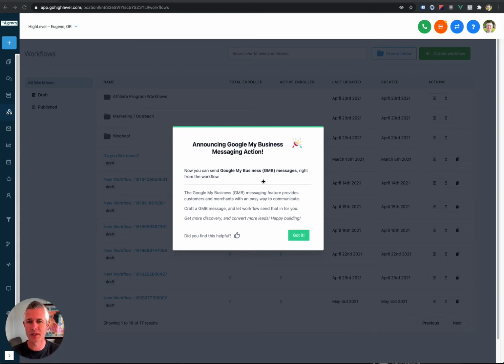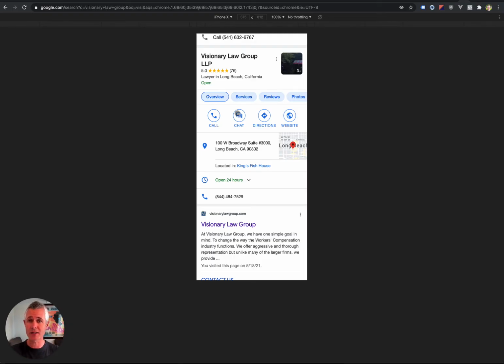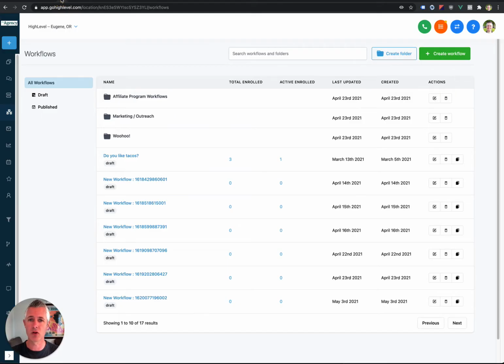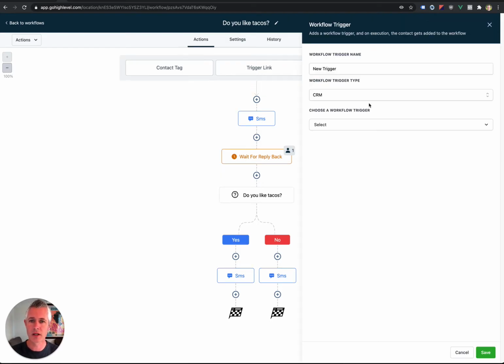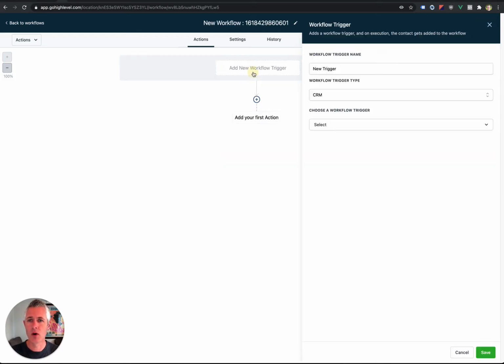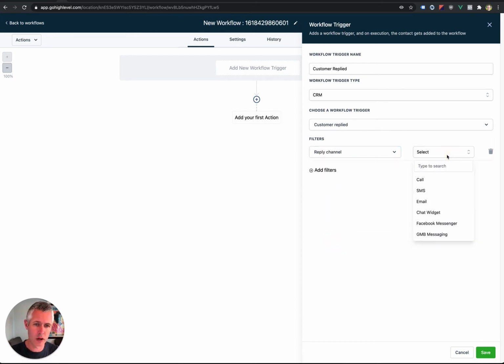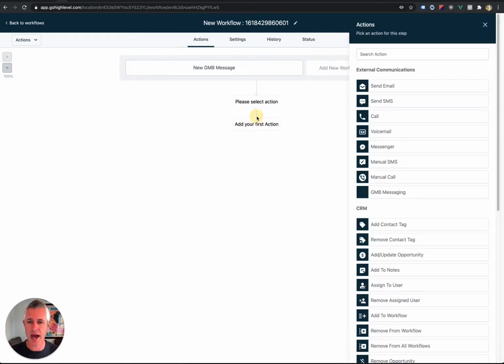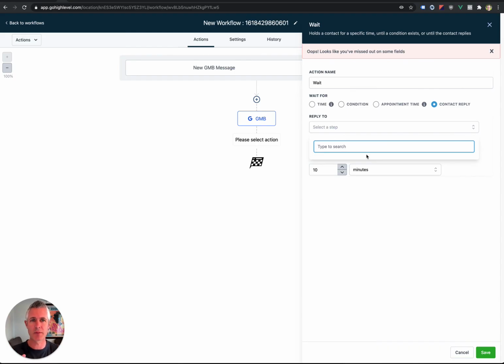GMB Messaging Launched in Workflows!